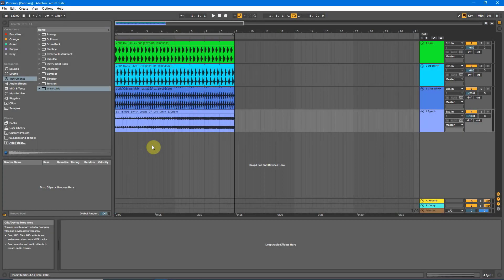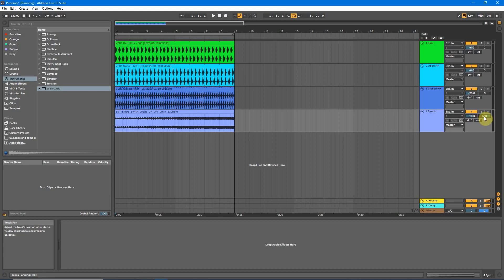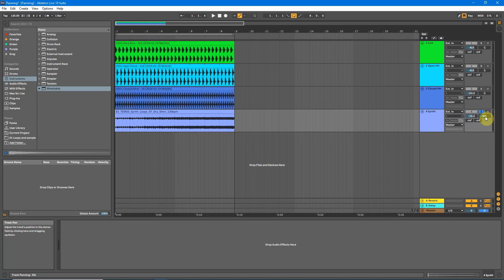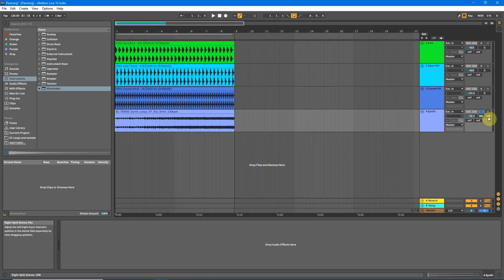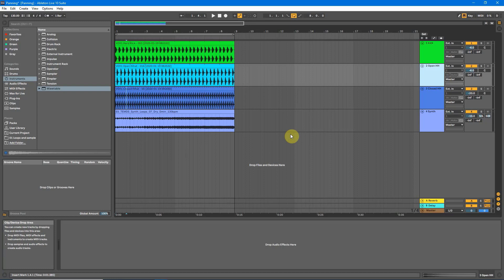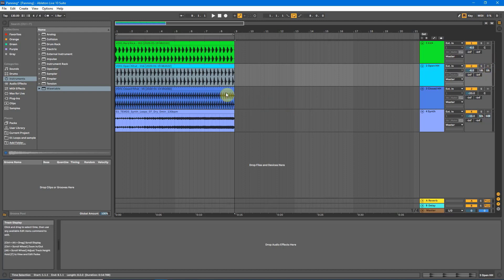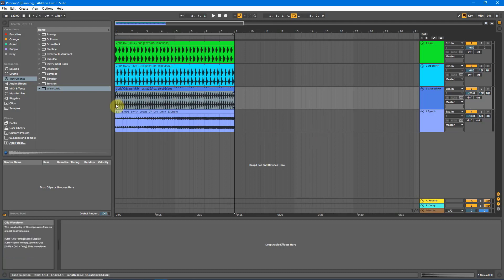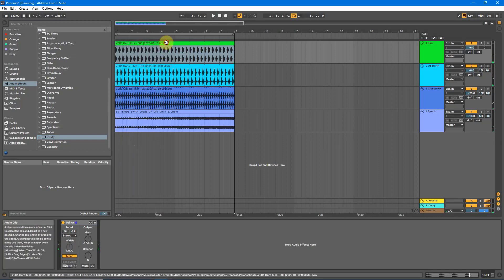Split Stereo Track using Split Stereo Pan Mode in Ableton Live (+ Quick Tip on Centering Your Kick)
In this video, I'll show you how to use Split Stereo Pan Mode in Ableton Live. Most users who first start using Ableton Live use Stereo Pan Mode, which is not the best way to pan your tracks or instruments. To separate your stereo tracks correctly, you should be using Split Stereo Pan Mode.

Production
Ableton Live
Ableton Push 2
Novation 49SL MkIII
BEHRINGER UMC22 audio interface
Fluid Audio FA-C5 Powered Studio Monitors